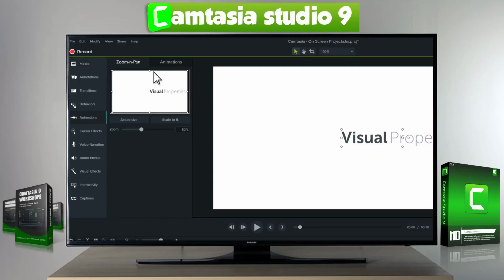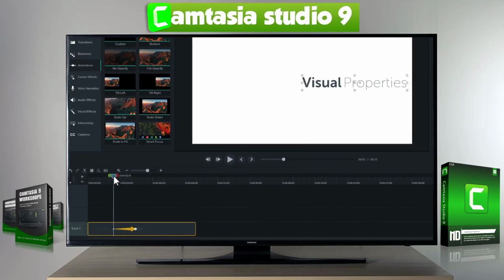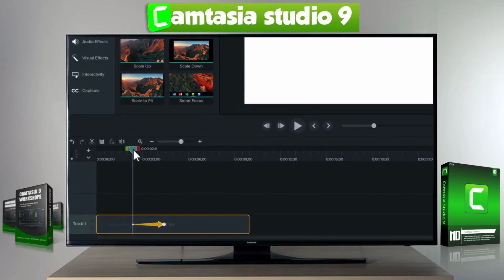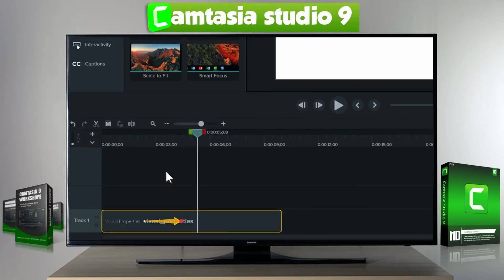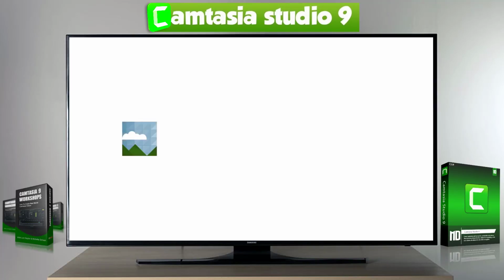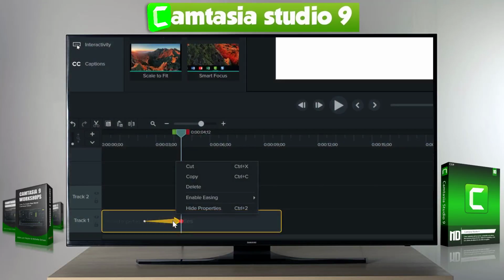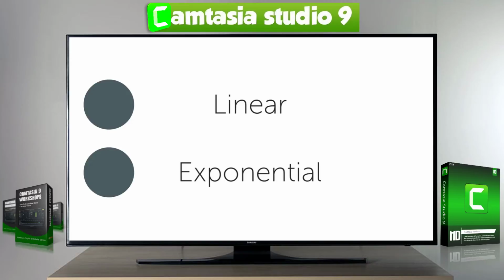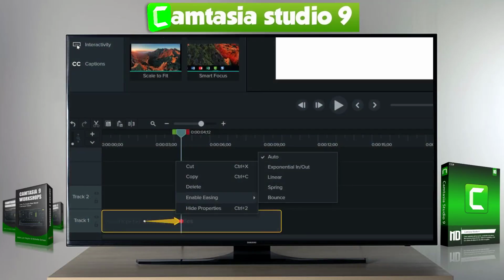13 មេរៀន Camtasia 9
មេរៀន Camtasia 9